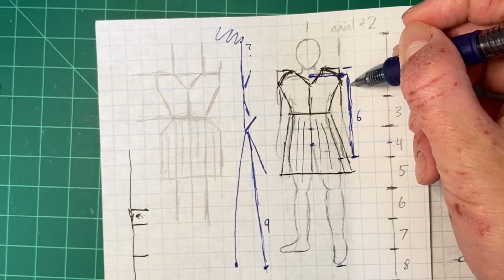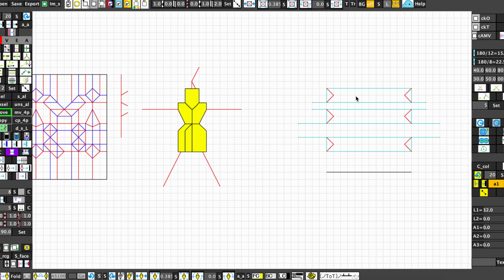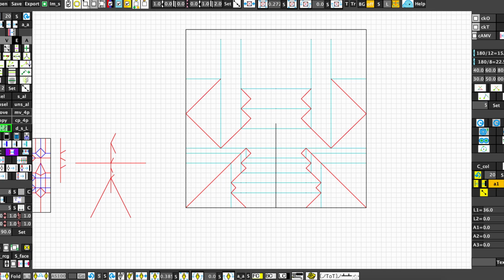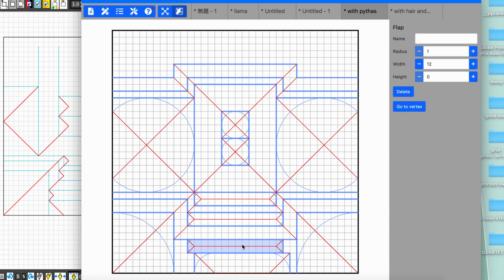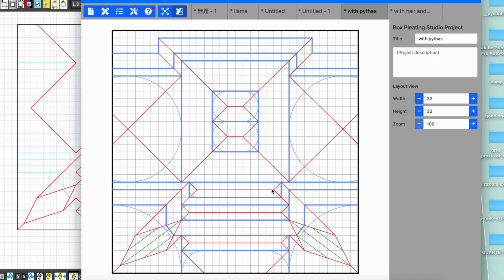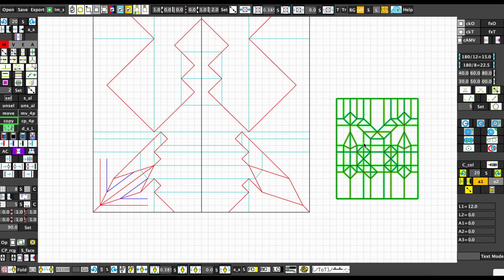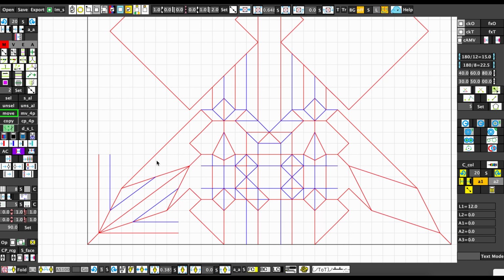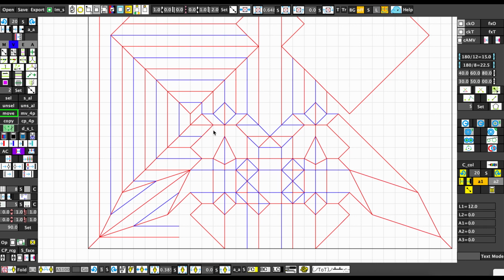Origami design class 5.5 | Human figures with level shifters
In this video we talk about human proportions, various ways to incorporate clothes, and a complete beginning to end walkthrough of using level shifters in a practical context. If you find yourself a bit confused on what's going on (like ridges, axial stuff, etc), make sure to watch the previous design videos!

Join here to ask questions, post your designs/homework, and meet other origami designers!

If you get stuck on the male figure design, these examples might help (see CPs):
I look forward to seeing what you can do!